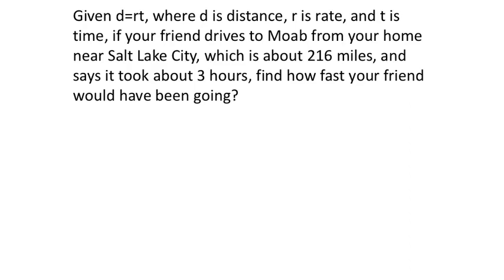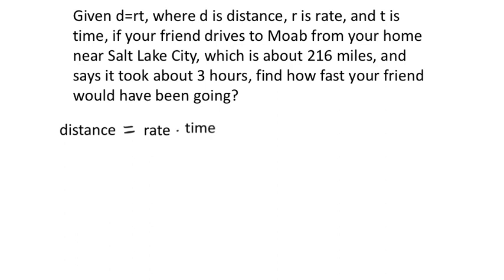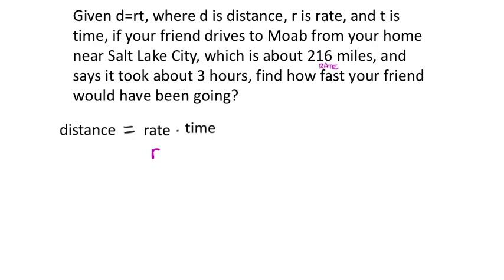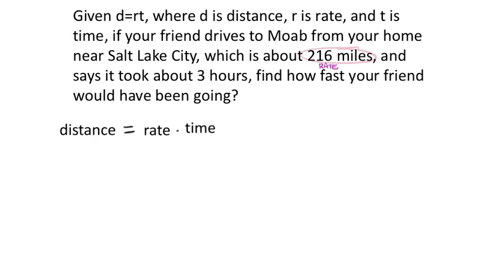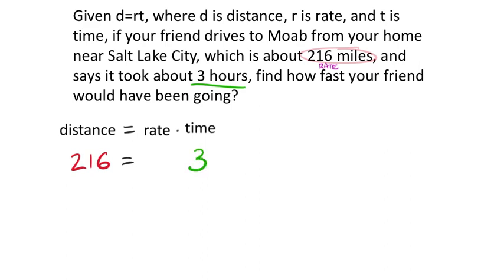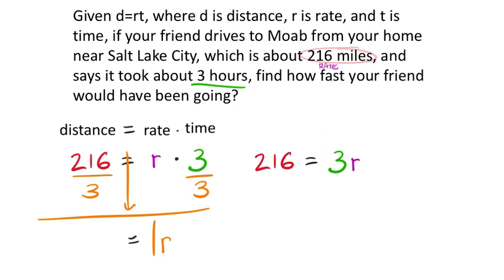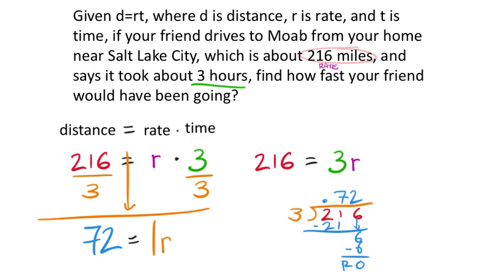Using D=rt to Solve a Rate Problem: Salt Lake City to Moab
Given d=rt, where d is distance, r is rate, and t is time, if your friend drives to Moab from your home near Salt Lake City, which is about 216 miles, and says it took about 3 hours, find how fast your friend would have been going?